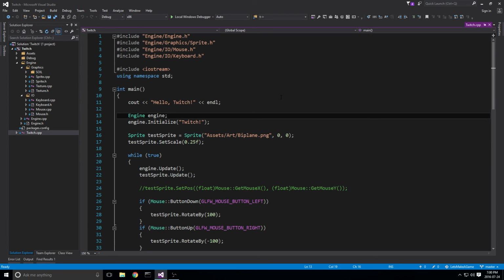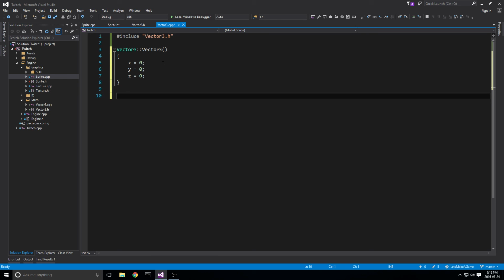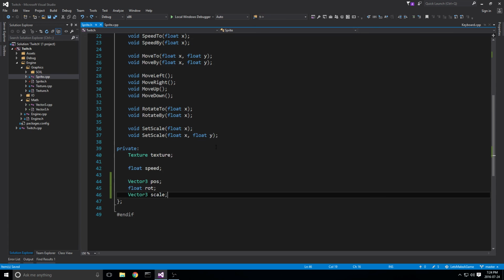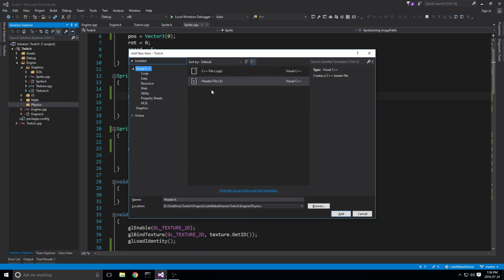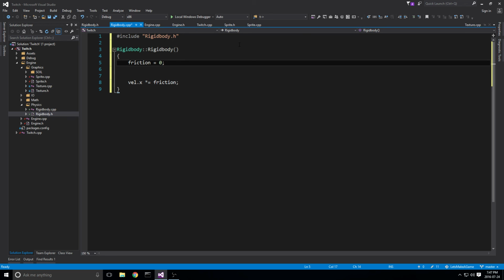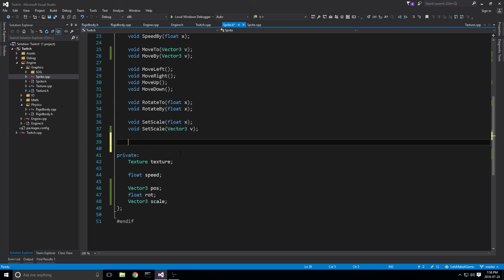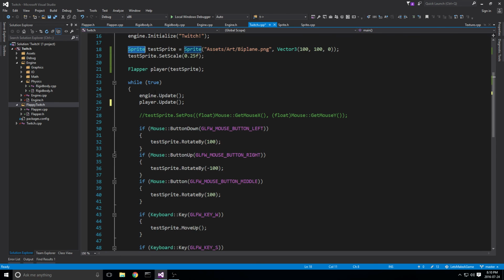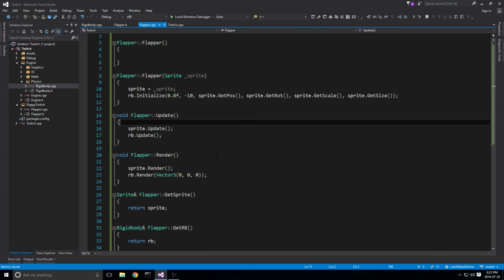C++ Game Programming Tutorial - Let's make a game: Episode 3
Welcome to my new set of C++ Game Programming tutorials!

In Episode 3, we switch to using our new Vector3 class as well as add some physics to the game by creating a rudimentary Rigidbody class.

These are cached versions of my Twitch streams where we go through the process of making a game from scratch in C++ using OpenGL and helper libraries like GLFW and SFML.

You can watch the stream live on twitch on Wednesdays at 7pm PST

I also upload our progress onto GitHub so that you can pull our latest code before watching the next stream!